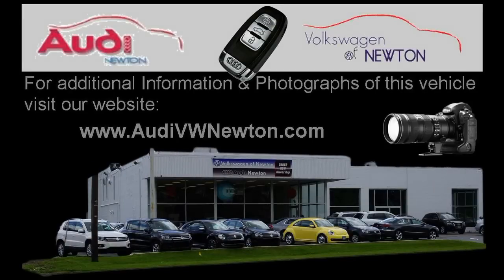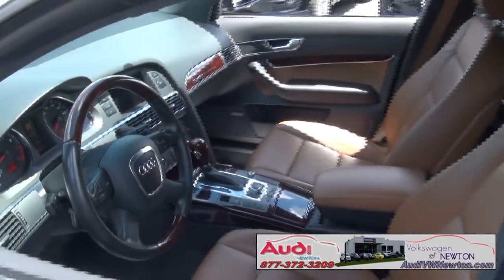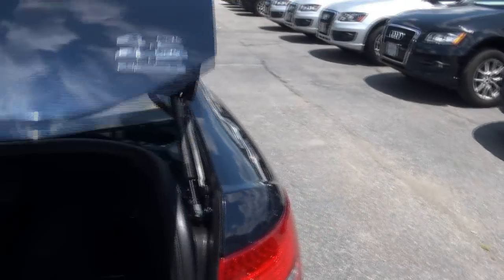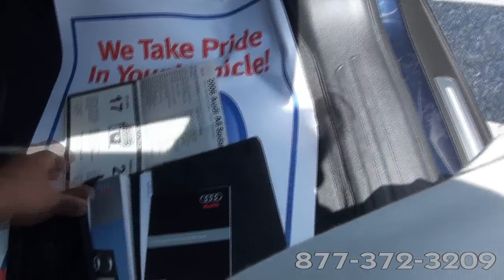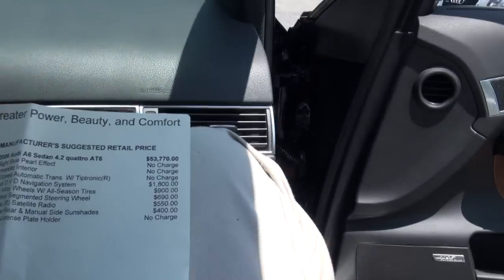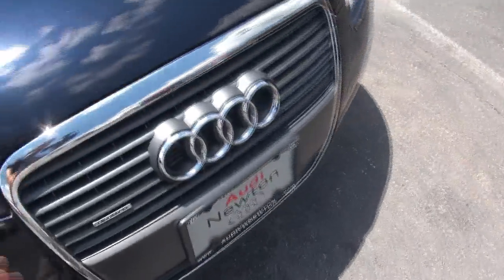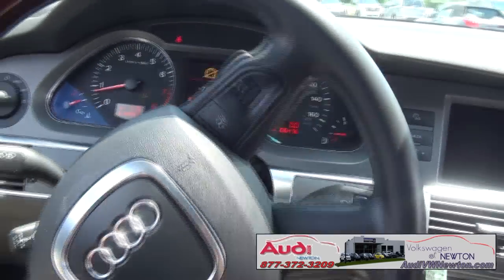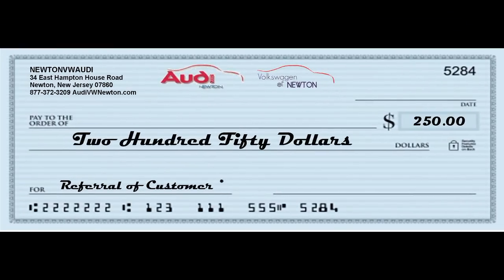2006 Audi A6 4.2 Quattro Sedan